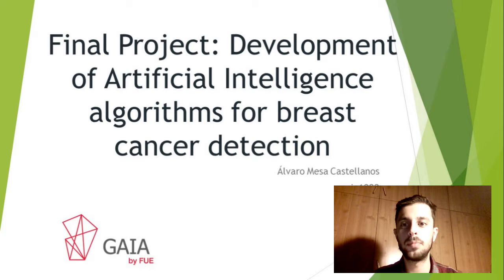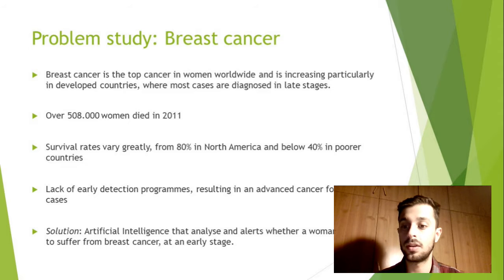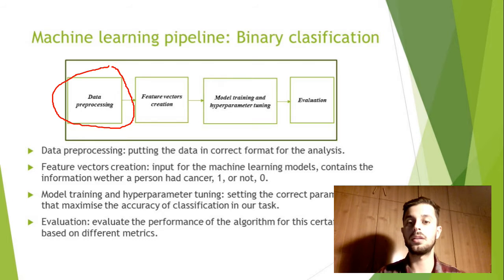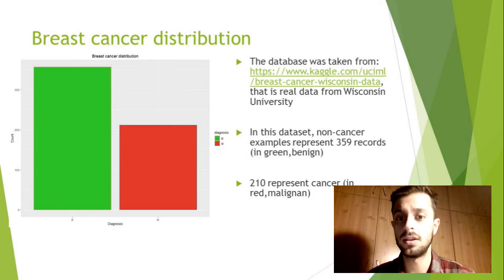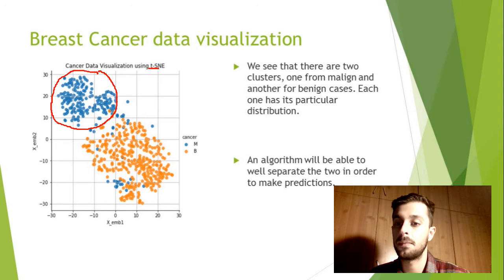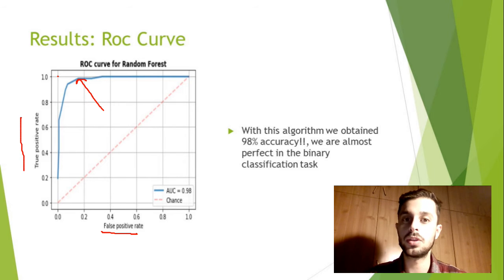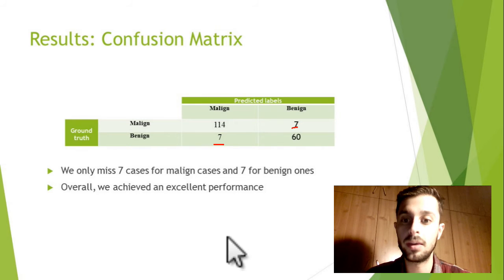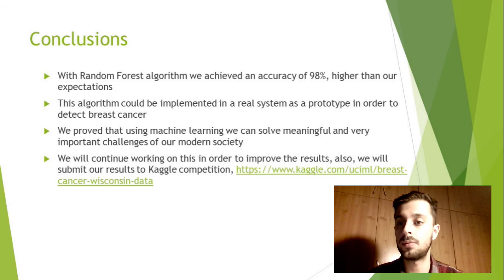gaia1088 - Final Project - Artificial Intelligence for Breast Cancer detection